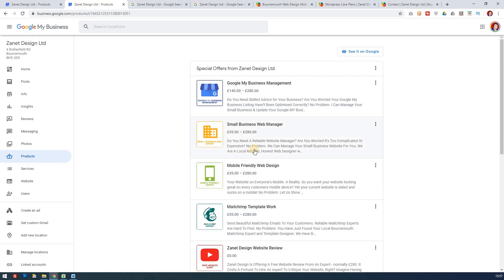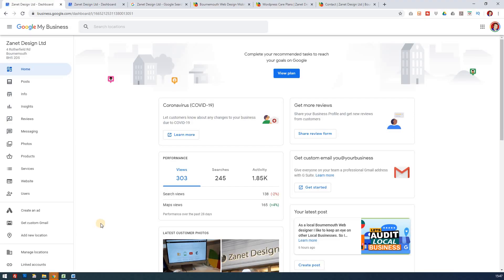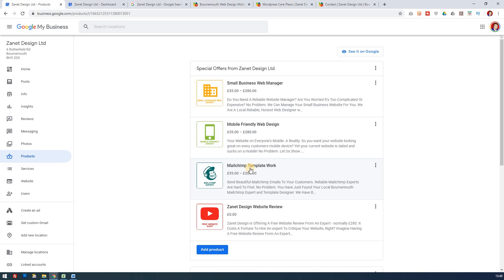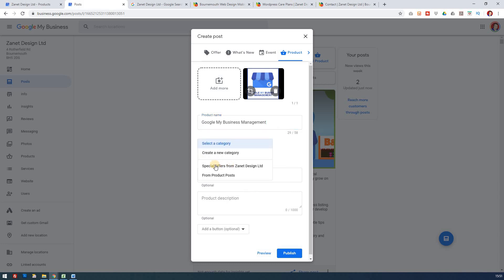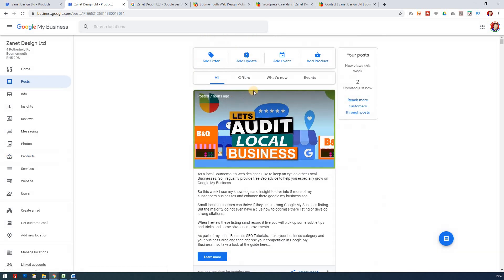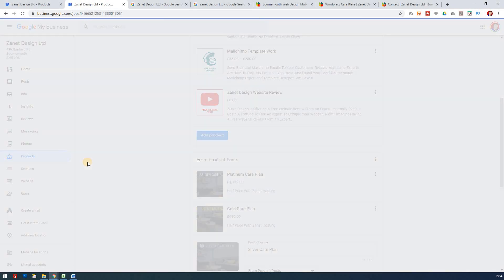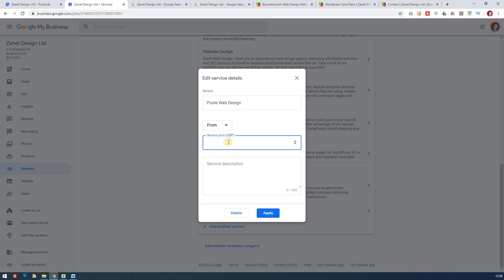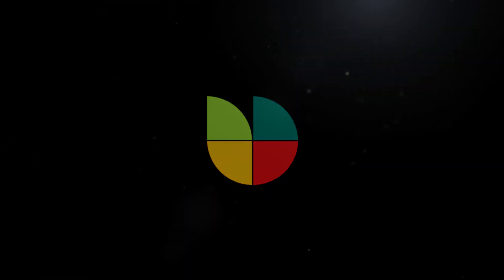Get More SALES With Google My Business Products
How To Add Products To Google My Business
This video reveals How To Add Products To Google My Business so you can maximise your sales directly through your listing.

I recommend you watch the video through from beginning to end. Then look at your business to see what products and services you have to offer. Then watch and pause the video as I add my offers. Your preparation beforehand will make it a lot easier to create the products so they look consistent and organised.

So today's video will walk you through the process step by step so you can offer your products and also your services directly to your clients and grow you local business.

There is often confusion on the way you should successfully add products. The products area of Google My Business is not just in one place. The confusion is further compounded by the fact it has received several recent updates. Also the interface is often confusing as its very much lost in the add a new post or add an event area. For some time products have appeared under services then separately, then under categories, its now a case of unravelling it all in the video.

My video will now give you full clarity and it takes you through the stages and gives full examples to help you all the way. To do this it will take some thought and preparation.

Video Timestamp for Google My Business Products
0:00 Introduction to How To Add Products To Google My Business
0:15 Avoid confusion of products and services
1:00 Overview of this tutorial
1:30 Products are very powerful and what are they
2:05 Follow along on this tutorial
2:30  The 3 ways you can add a product
2:40 from menu on left -posts - add products
3:00 from menu on left - info - products
3:20 from menu on left - products
3:50 deciding on what product to add
4:50 My preferred way of adding my product Step by step
5:15 Add the icon image for the product along with details
6:10 Add price range etc
6:50 Adding the purchase button
7:15 Test and publish the product
7:25 Now in my family of products
8:15 Categorise the products and re-order them etc
9:00 FACT Google wants you to see products and will reward you!
9:30 Services are confusing, so lets unravel them
10:00 Overview of Google My Business Services
10:40 Services are great for areas - use them in keywords
11:05 Step by step on adding Google My Business Services